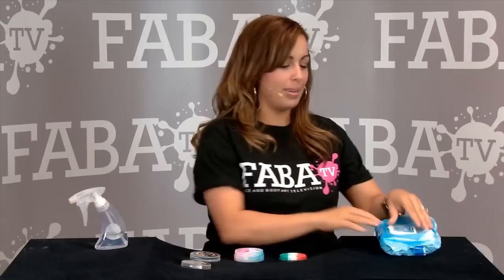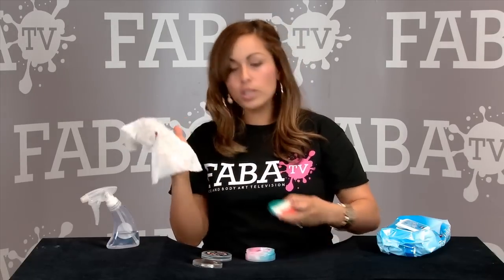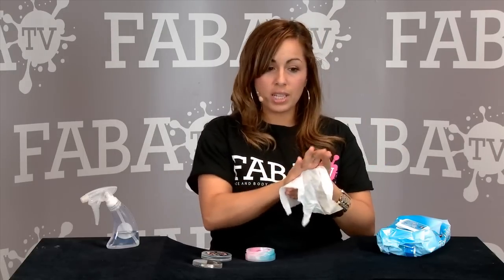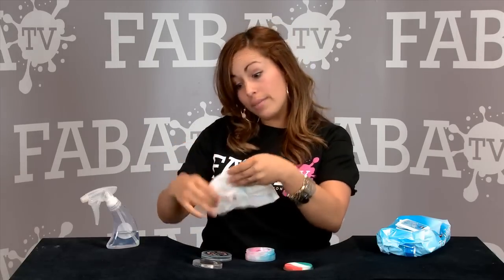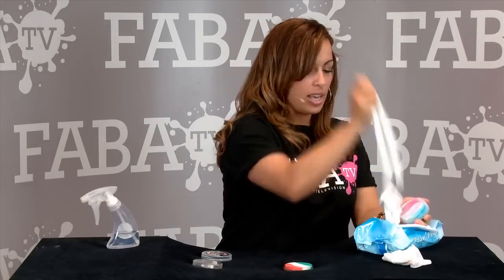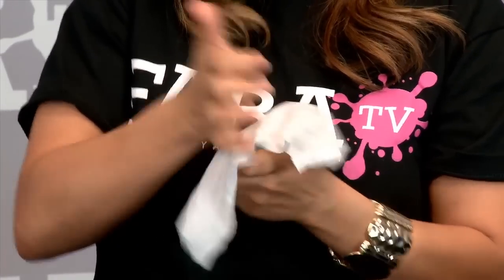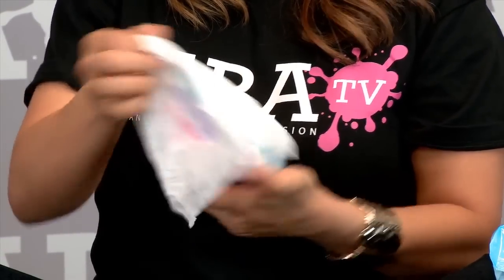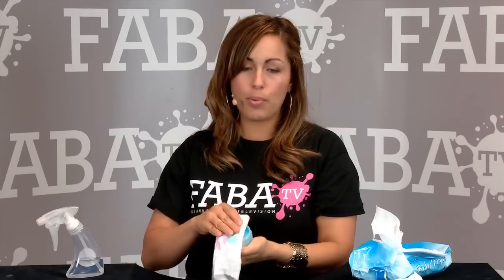Heather Banks Tips & Tricks 2 on FabaTV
Taking Care of Rainbow Cakes - Heather Banks Tips and Tricks 2

Don't forget to check out Silly Farm Supplies for Everything face and body art products and supplies!